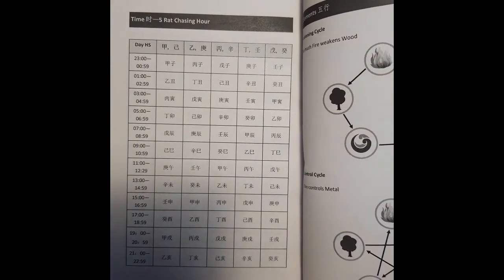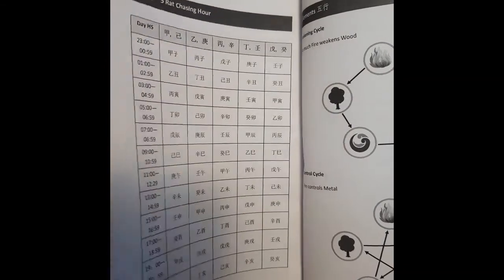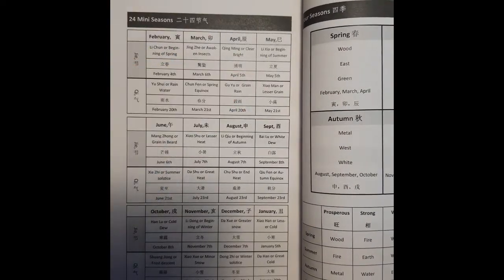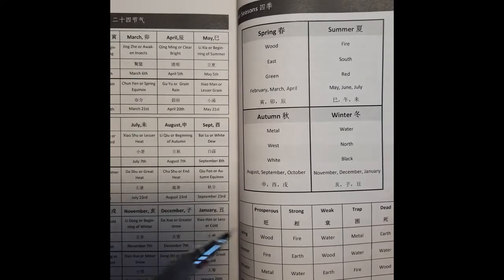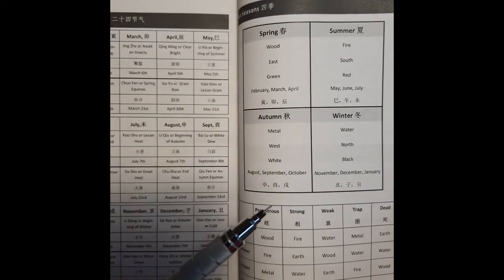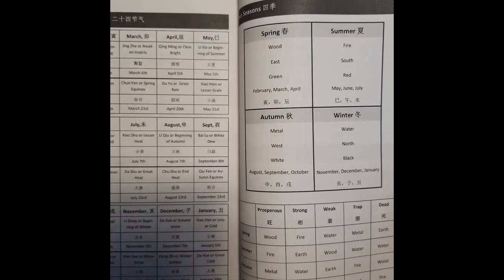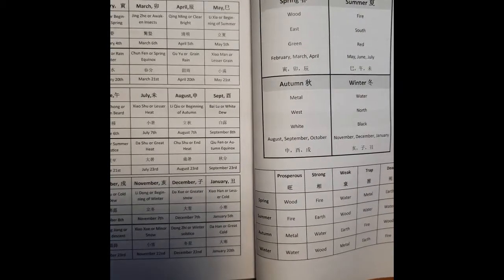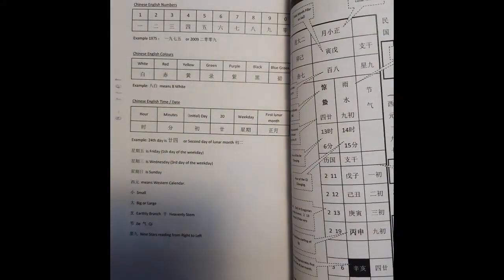Chinese Calendar (10 Thousand Year Calendar)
An overview of the Chinese Metaphysics Calendar or also known as the Wan Nian Li (万年历).
This is often an overlooked tool today because students are often told to use  the teacher's software. However, this book contains many wisdom and tools for students of Chinese Metaphyics subjects may it be Bazi, Feng Shui, Qi Men etc.
In this video we like to introduce the book to you.